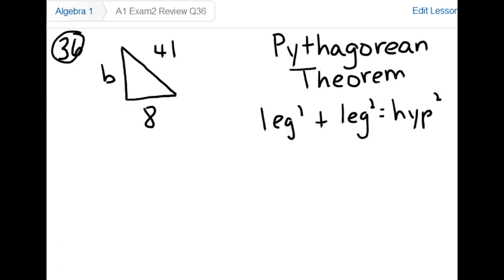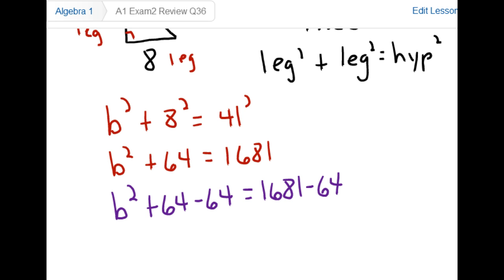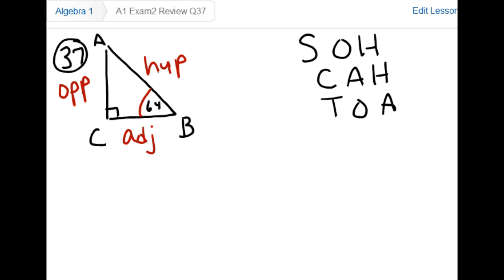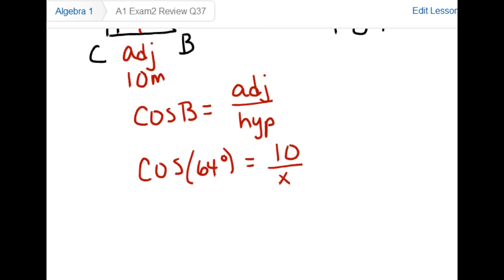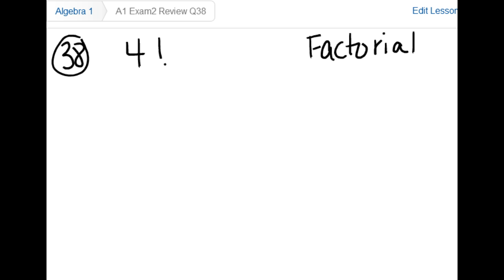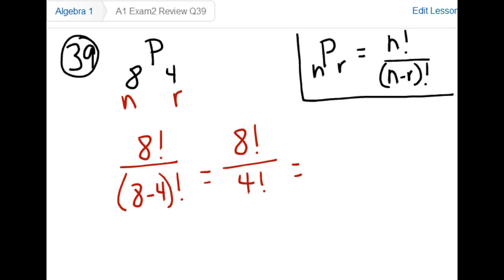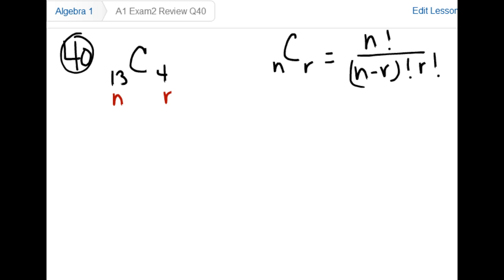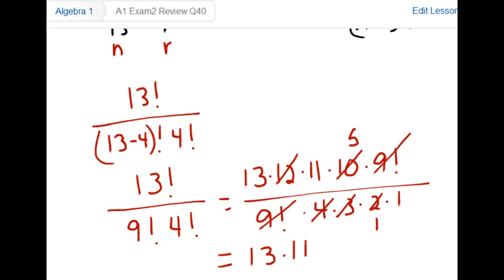A1 Exam2 Review Q36-40